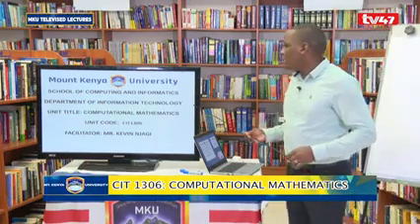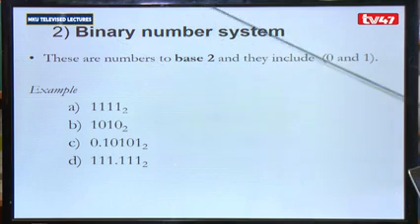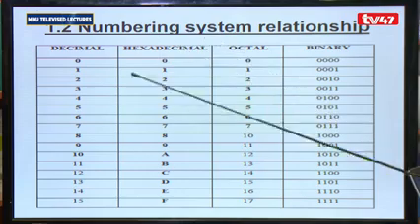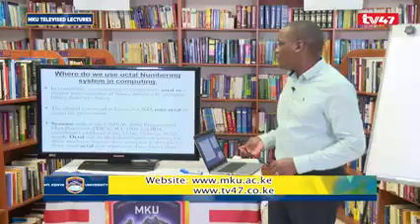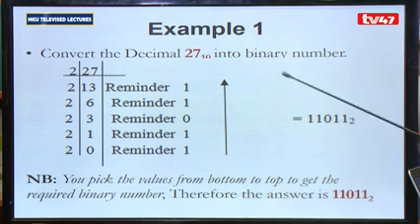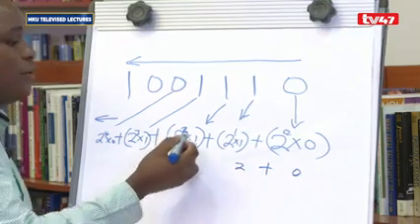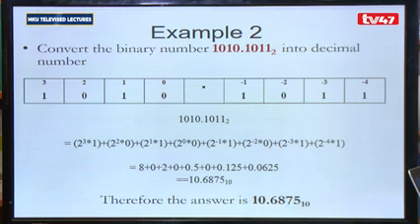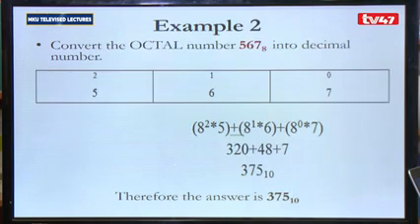CIT1306 INTRODUCTION TO COMPUTATIONAL MATHEMATICS LESSON 1240P